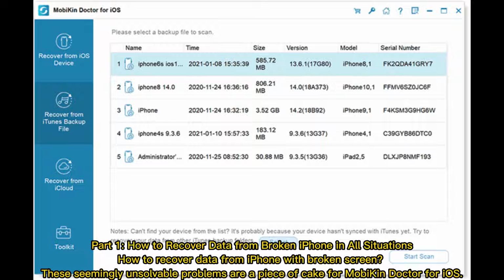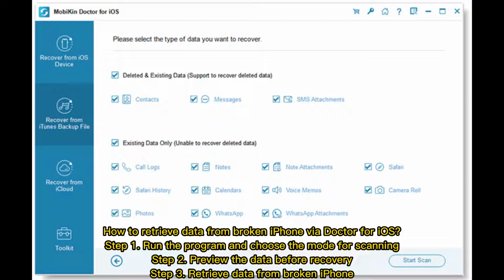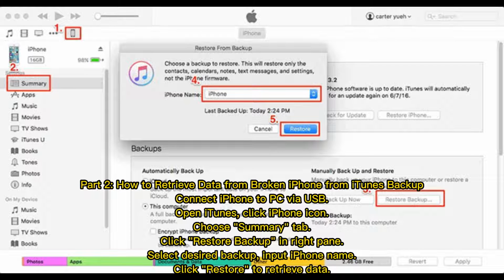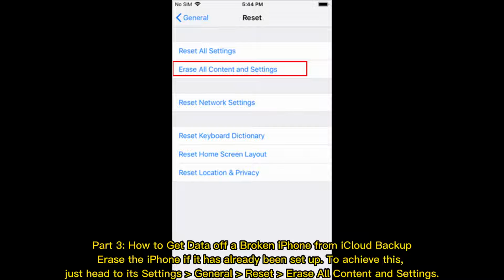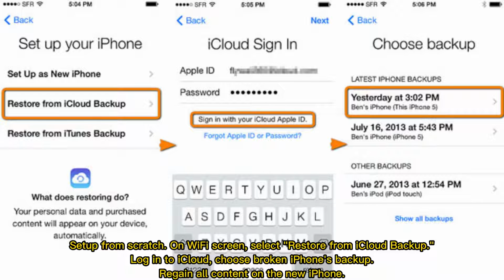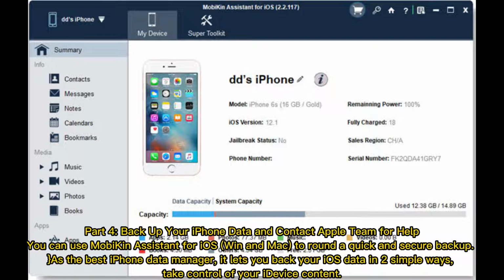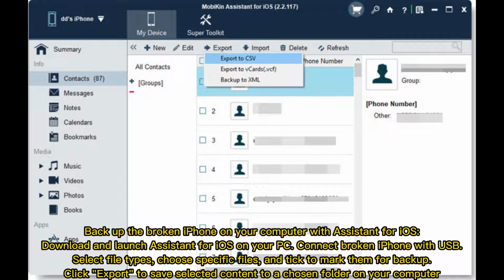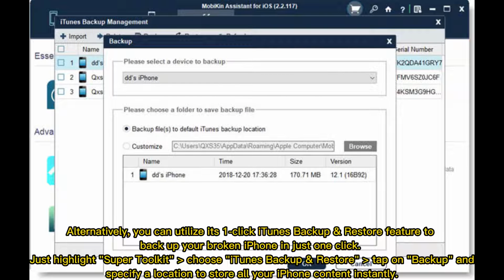How to Recover Data from Broken iPhone Easily? [4 Proven Ways]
Do you know how to get data off a broken iPhone after the device is physically damaged? In this video, you'll learn 4 different ways to recover data from broken iPhone 14/13/12/11/XR/XS/X/8, etc.

00:00 Start
00:13 Part 1: How to Recover Data from Broken iPhone in All Situations (Recommended!)
00:41 Part 2: How to Retrieve Data from Broken iPhone from iTunes Backup
01:03 Part 3: How to Get Data off a Broken iPhone from iCloud Backup
01:29 Part 4: Back Up Your iPhone Data and Contact Apple Team for Help